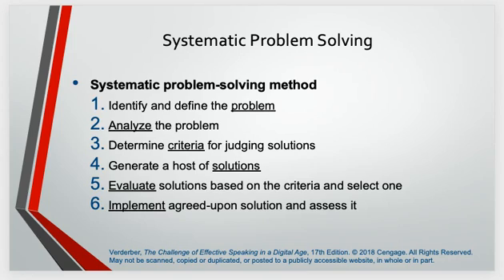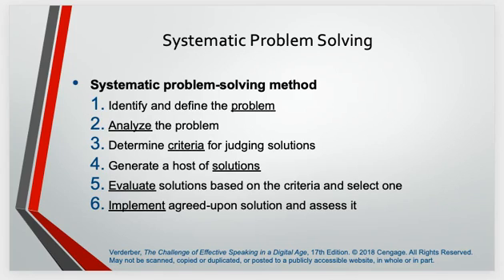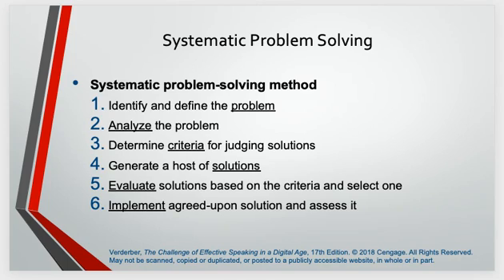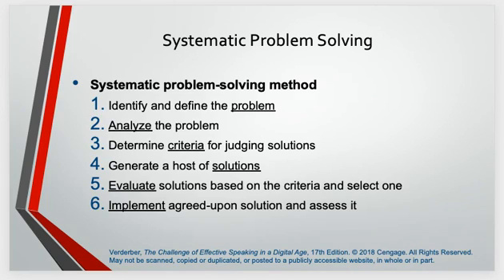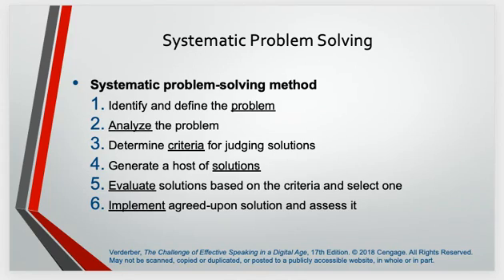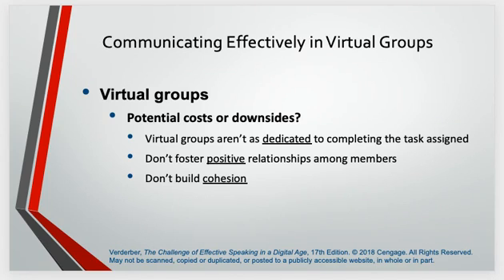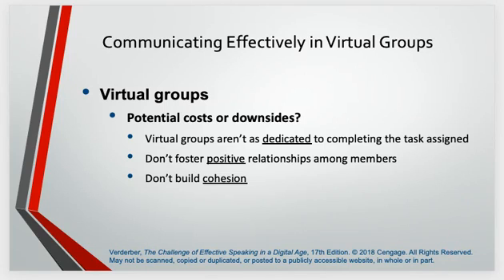Lesson 3. Problem Solving and Virtual Groups